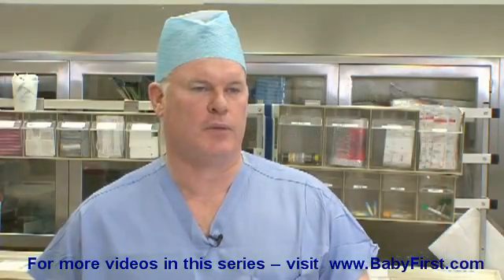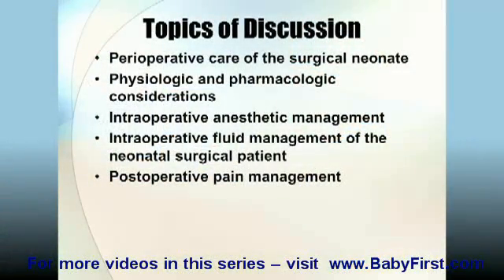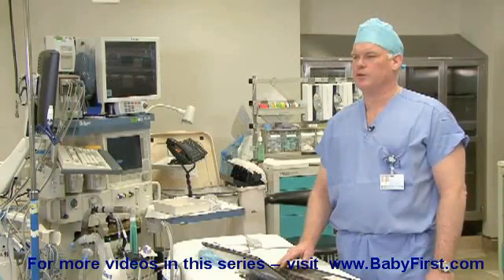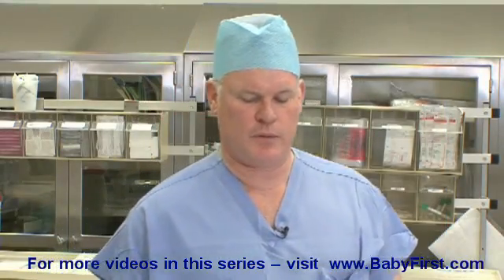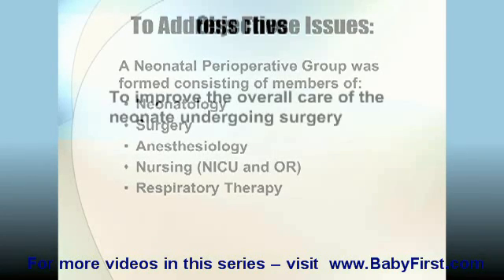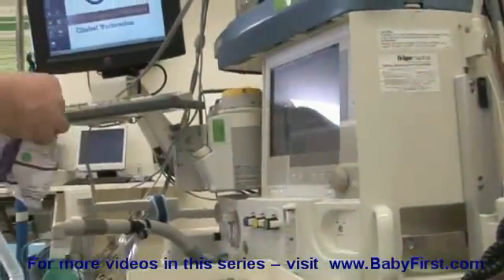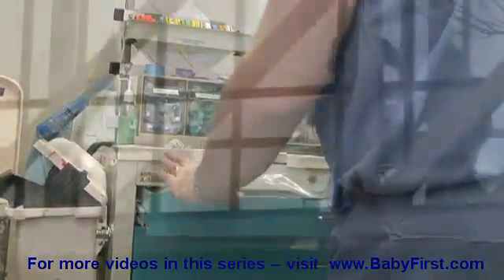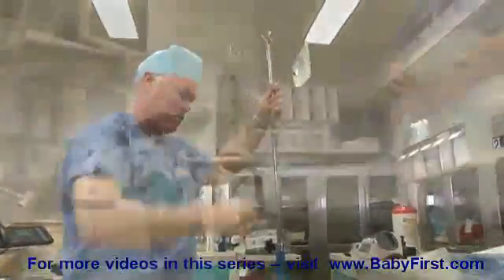Dr. John McCloskey: Anesthesia for the Neonate: Part 1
Prevention of pain in neonates is critical because of the potential for harmful consequences. Neonatal anesthetic management requires an understanding of the pharmacophysiologic limitations of the neonate as well as the pathophysiology of coexisting surgical disease